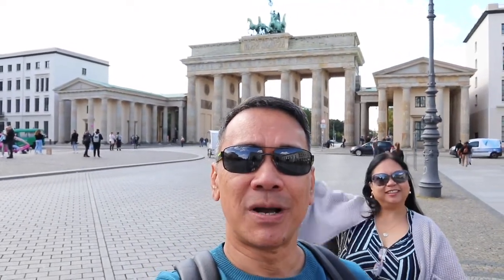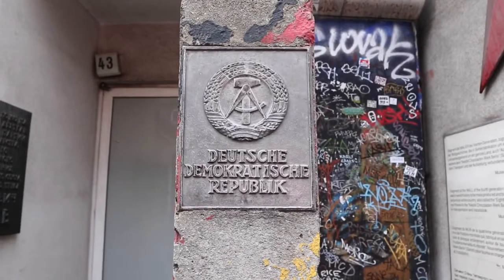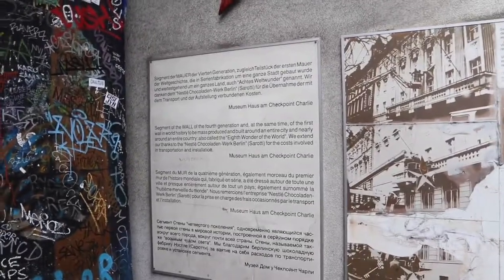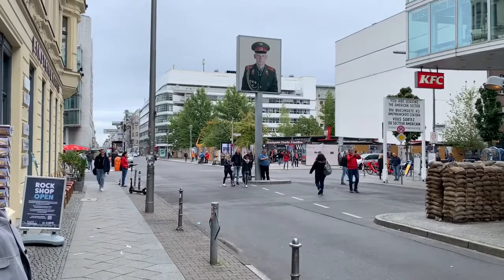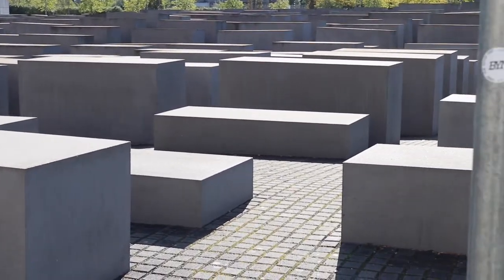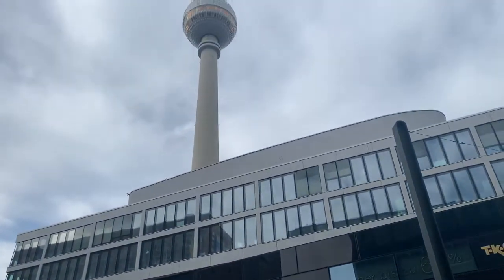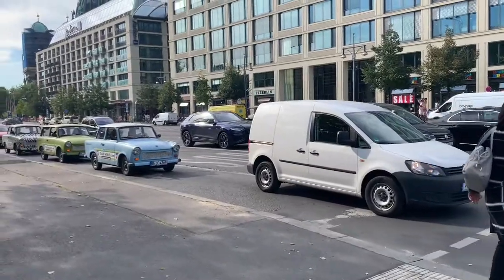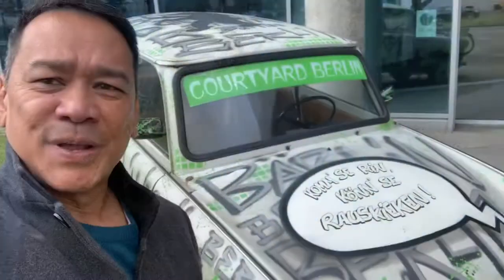British Pinoy (Brinoy) in Berlin, Germany!